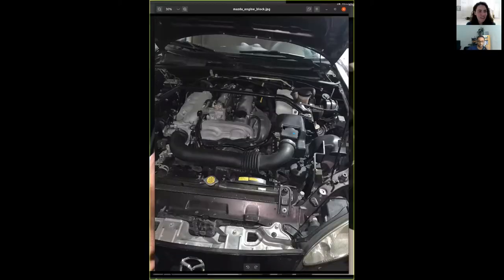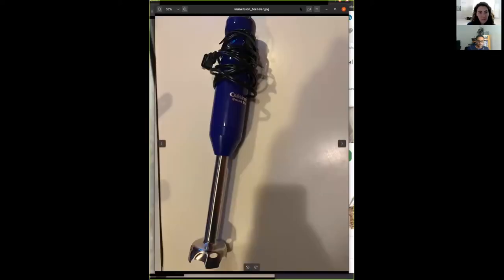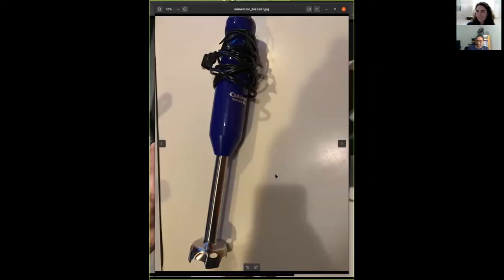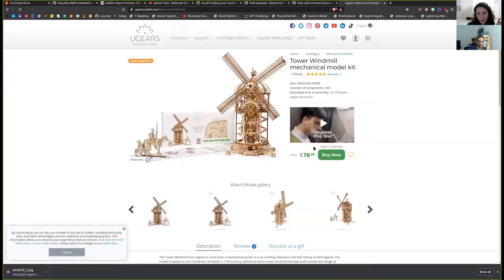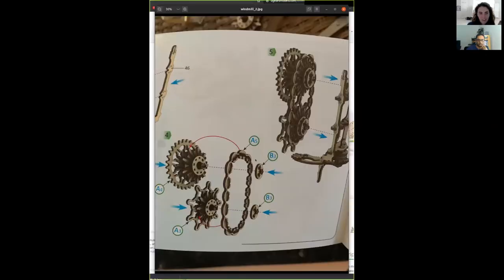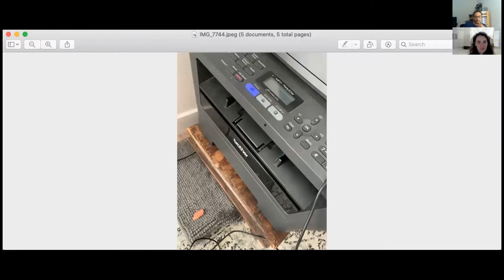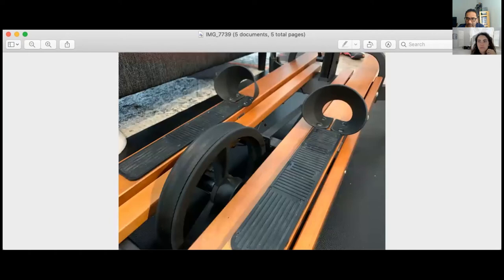D: Drivetrains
Lisa and Venkat scour their houses for drivetrains. Lisa shows off her Mazda Miata, Venkat makes an electoral analogy.